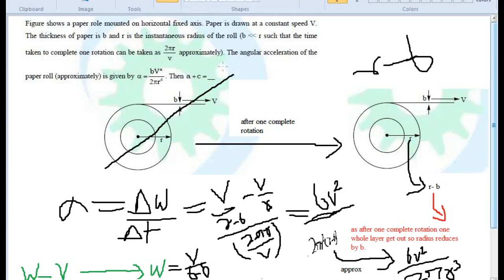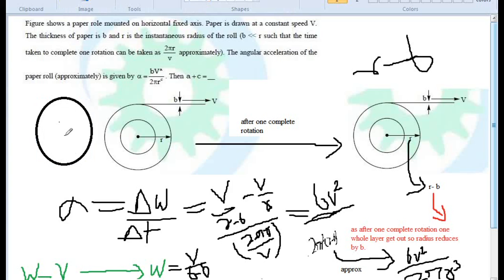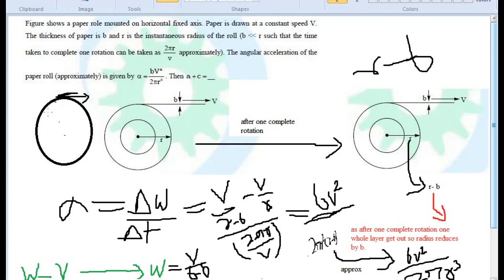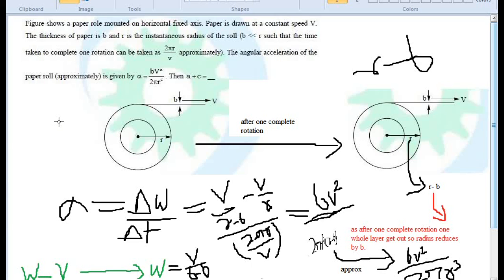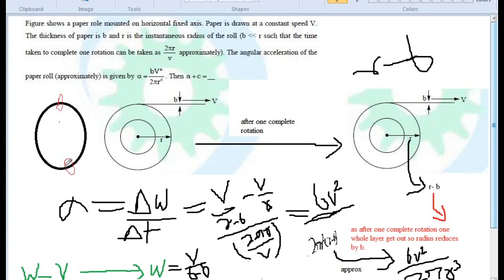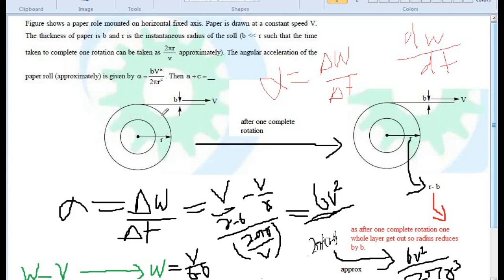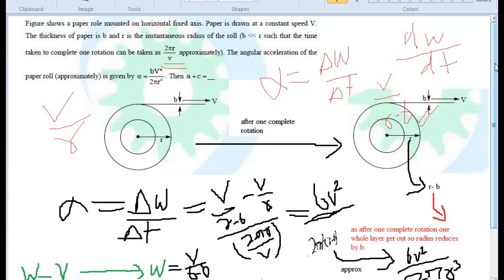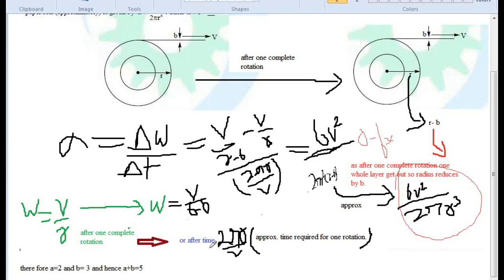GREAT PROBLEM OF ANGULAR ACCERELATION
RBD FOR IIT JEE AND RELATED ENGINEERING ENTRANCE